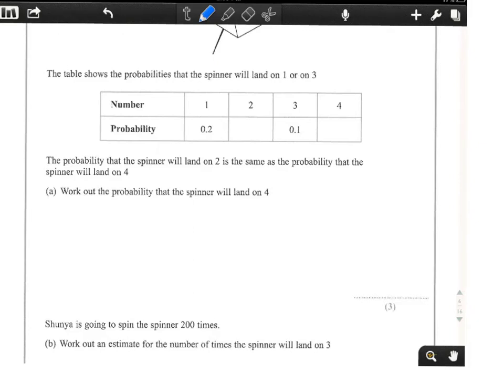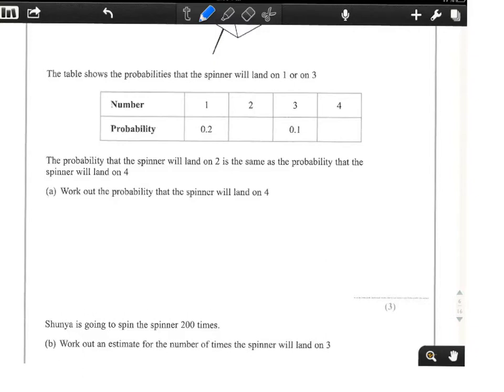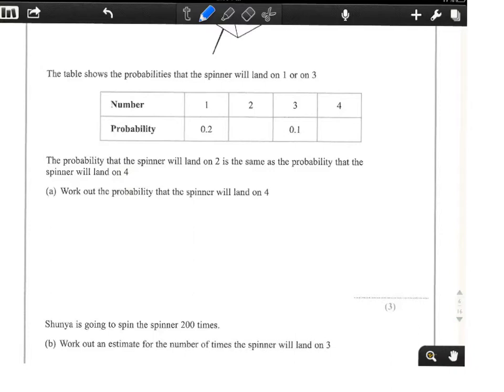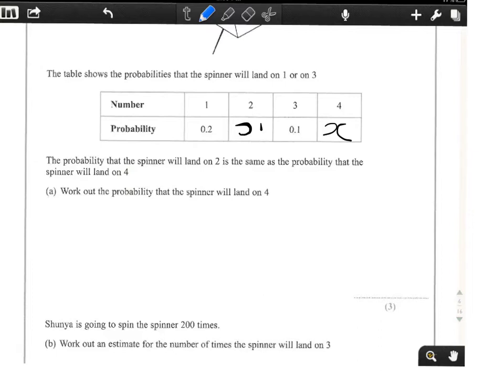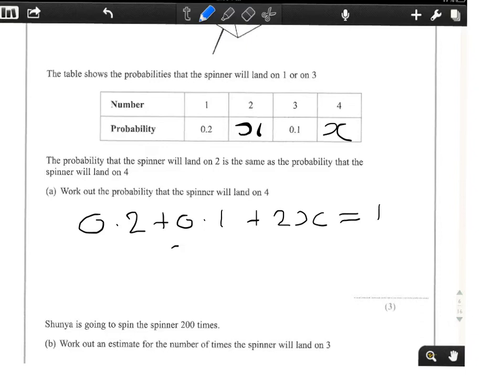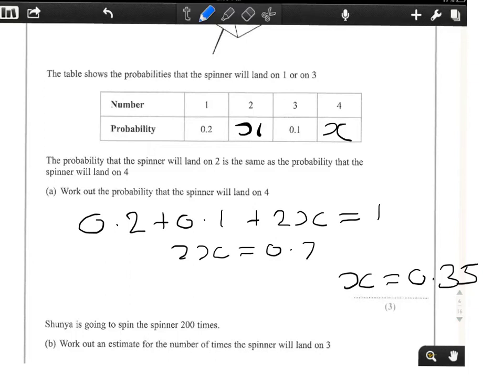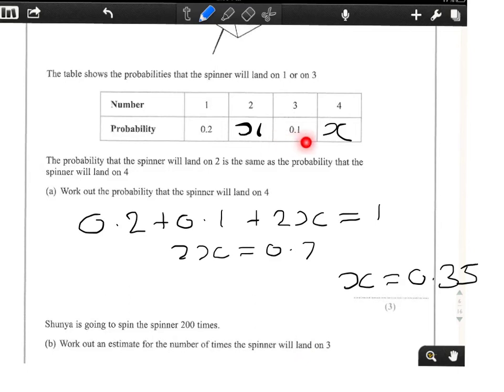Q4 Probability table